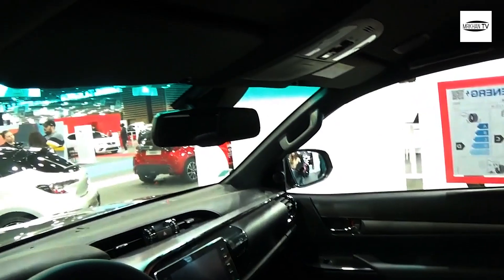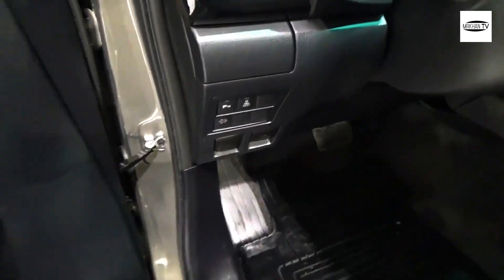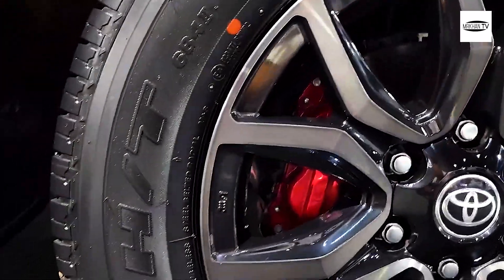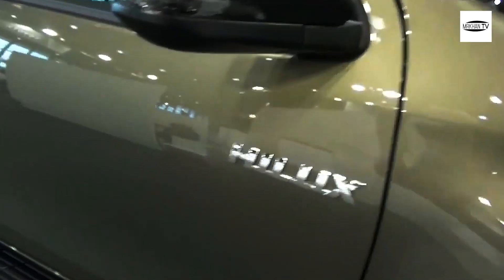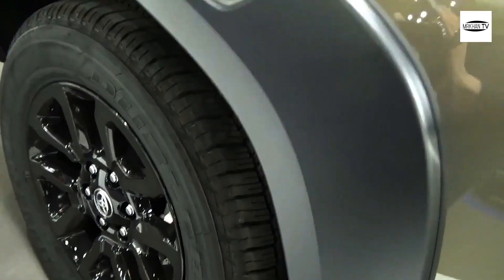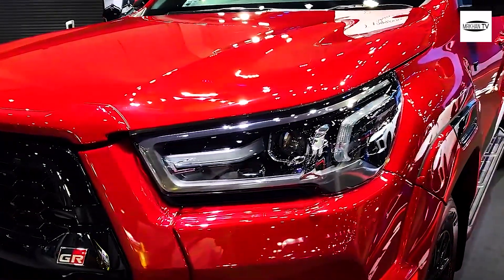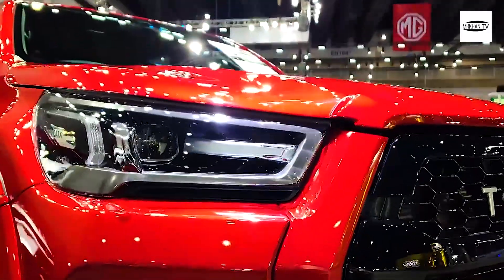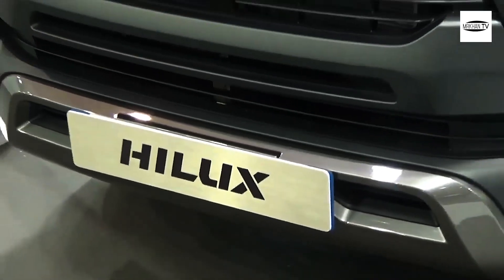TOYOTA HILUX 2023 MODEL UPDATE | Part Of The Best Generation Truck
The Toyota Hilux is a progression of pickup trucks delivered and showcased by the Japanese car producer Toyota which has sent off eight ages beginning around 1968. The Hilux 2022 is essential for the eighth era, which was delivered in 2015. It is accessible in 23 trims, which incorporate 8 trims for the single taxi model, and 15 trims for the twofold taxi model, and are controlled by a 2.4L 4-chamber motor, 2.7L 4-chamber motor, 2.8L 4-chamber motor and a 4.0L 6-chamber motor.

Beginning with the outside of the Toyota Hilux 2022, the front highlights a front grille, front guard, Drove headlights, daytime running lights, and front mist lights. The sides include a wheel with sizes from 16 to 18-inches, body-shaded power-customizable side mirrors with blinkers, side entryway trim, and entryway handles. The back of the Toyota Hilux 2022 elements Drove taillights, back mist lights, back guard, trunk access, and back windshield. The outside tone accessible is white. Outside aspects are 533.5cm length, 181.5cm width and level, 309cm wheelbase, and a load of 2231kg.

Moving to the inside of the Toyota Hilux 2022, highlights incorporate cowhide seats, calfskin multi-capability guiding wheel, separate front seats with head limitations and driver seat electric control, power windows, begin/stop button, cooling box, front cup holder, back armrest with cupholder, and openable back glass. The inside additionally incorporates double zone programmed environment control with AC vents.

Innovation and infotainment highlights in the Toyota Hilux 2022 incorporate a 8-inch infotainment touchscreen, route, AM/FM radio, apple vehicle play, android auto, voice acknowledgment, and a 4.2-inch screen on the dashboard. It likewise incorporates a 6-speaker sound framework and a subwoofer.